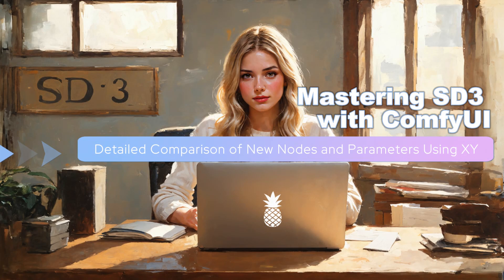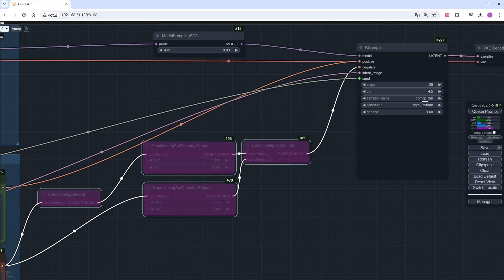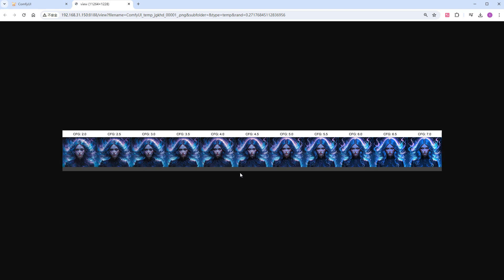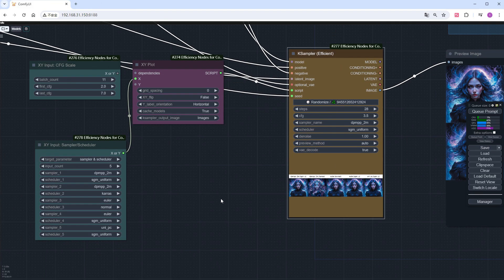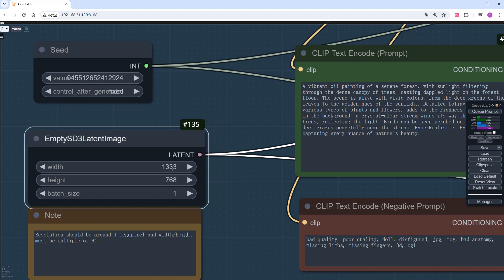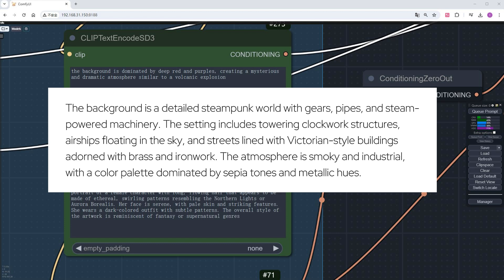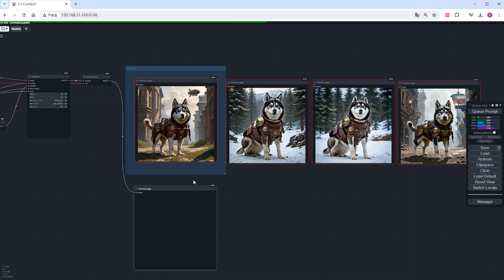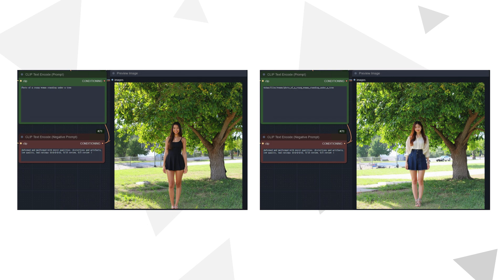Mastering SD3 with ComfyUI: From Theory to Practice, Detailed Comparison of New Nodes and Parameters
In this video, I'll guide you through a detailed analysis of the SD3 ComfyUI workflow, covering each node and parameter comparison to optimize and fully utilize the potential of this model!

Shift: Higher values focus more on structure, lower values emphasize detail. Range 1 to 15 is usable, but I typically choose 2 to 6.

CFG: Should be lower than SD1.5, generally between 3 to 4.5.

Sampling Method: Use sgm_uniform for the scheduler. For the sampler, options include dpmpp_2m, euler, uni_pc, DPM Adaptive, and uni_pc_2.

Iteration Steps: Depends on the sampling method. For dpmpp_2m, stay within 30 steps.

Size: 1024 x 1024 for standard images. For horizontal images, use 1344 x 768 or 1728 x 1024. For vertical images, use 768 x 1344.

Prompts: For simplicity, use the CLIP Text Encode (Prompt) node without distinguishing CLIP inputs. For more precise control, use the CLIPTextEncodeSD3 node. Inputs for clip_g and clip_l should be the same, describing the background's color and atmosphere, excluding the main subject. In t5xxl, define the subject's hair, facial features, clothing, and overall style.